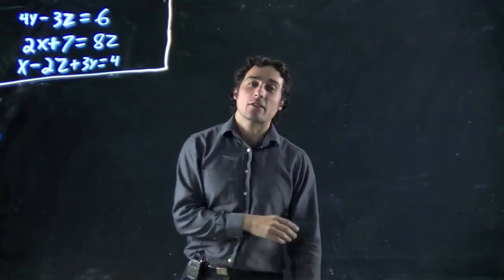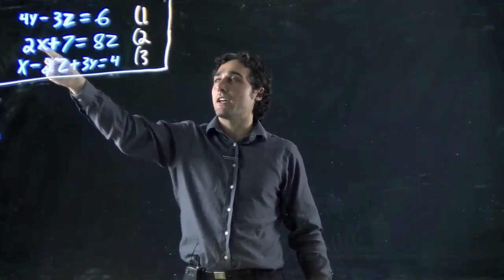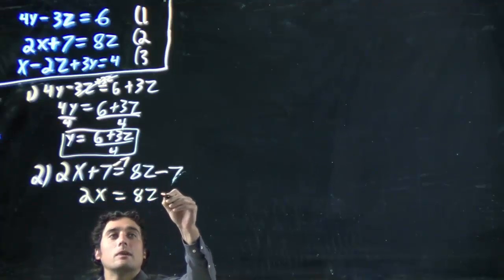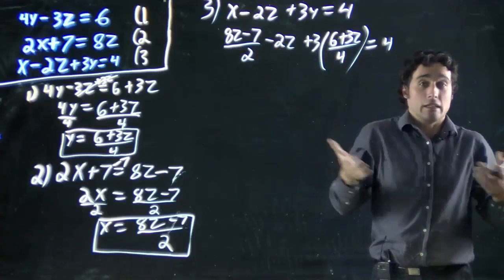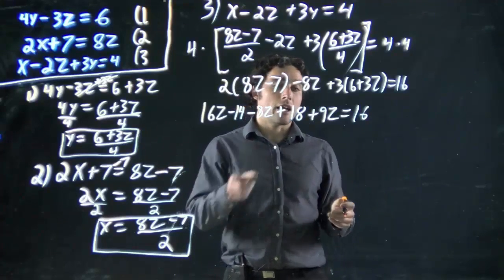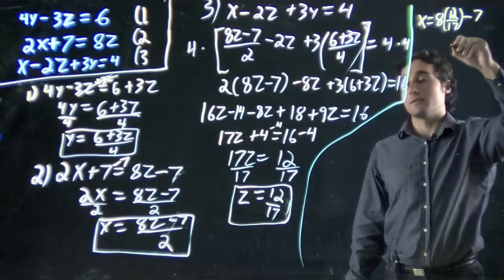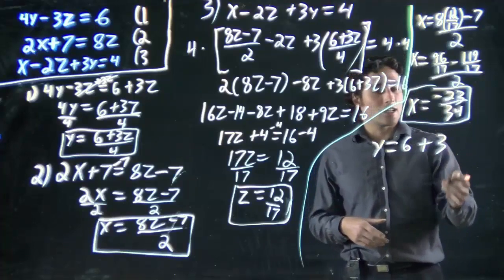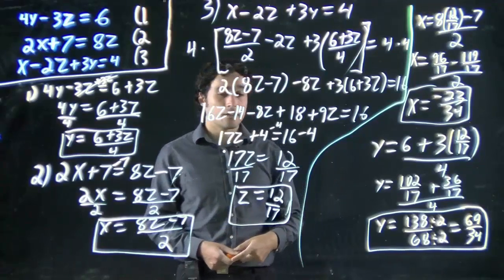Solve 3 equations